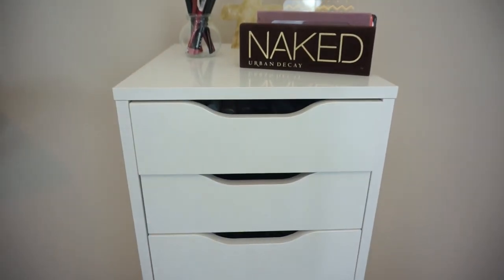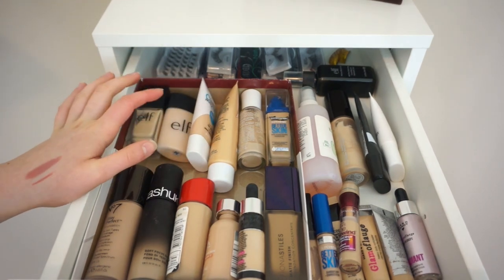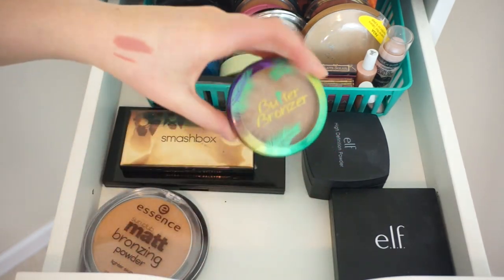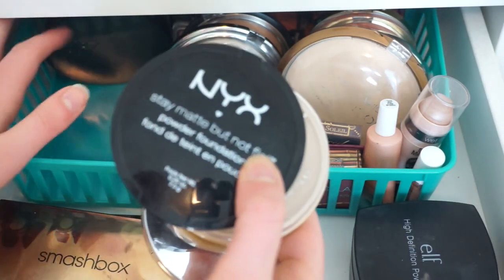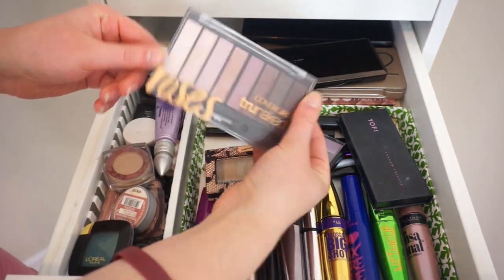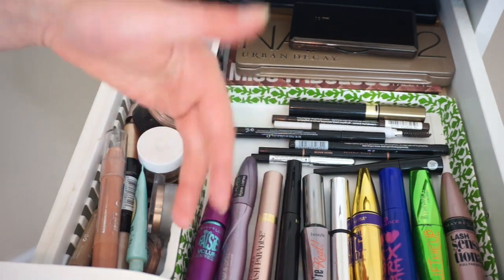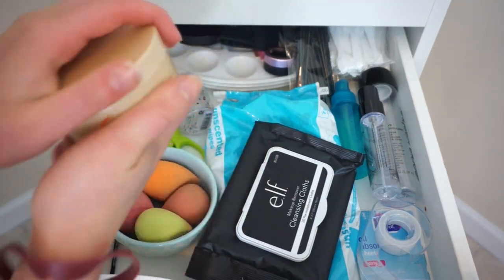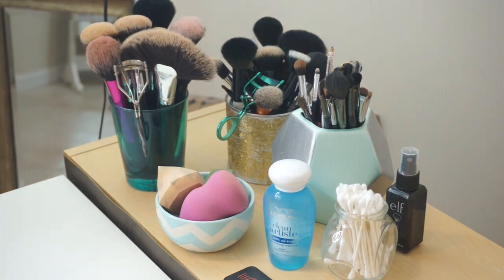MAKEUP COLLECTION 2017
FINALLY A MAKEUP COLLECTION!! Whoot whoot!

❋ SOCIAL MEDIA HANDLE: @simplyhope12

*Video(s) mentioned are linked in the 'i' at the top right corner of this video.